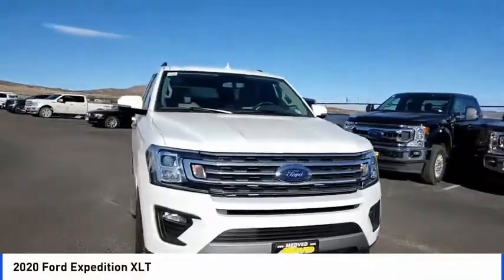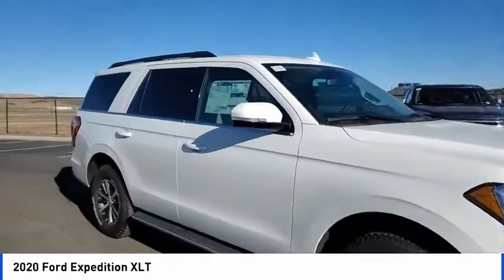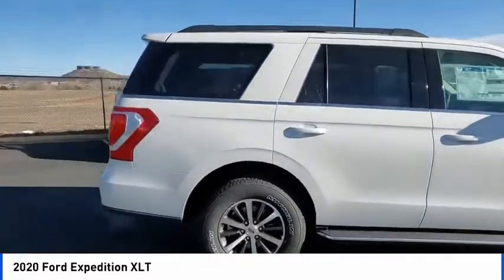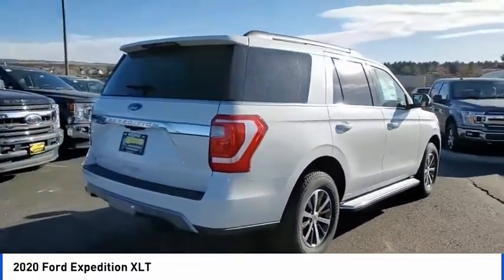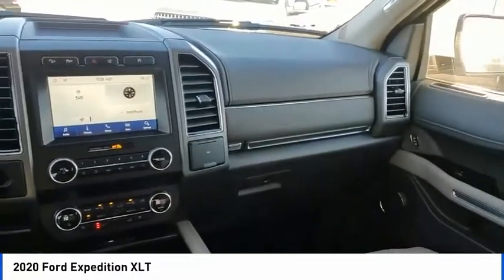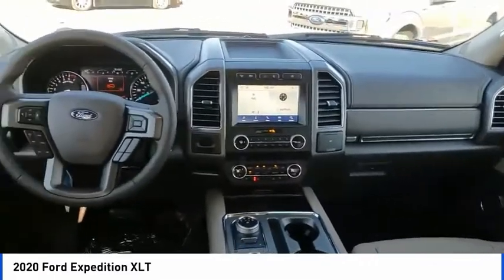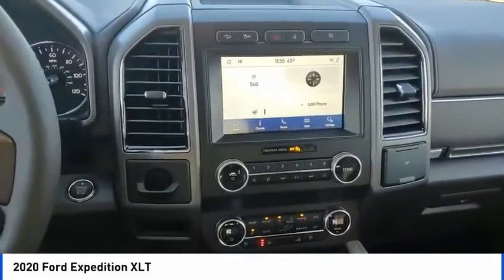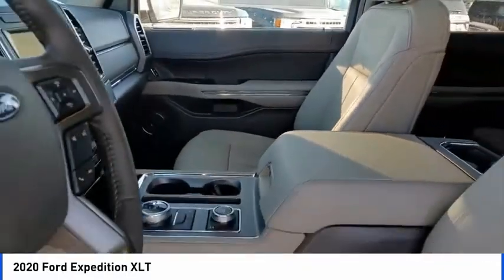2020 Ford Expedition Castle Rock CO F7521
Medved Ford
1404 S Wilcox St

EcoBoost 3.5L V6 GTDi DOHC 24V Twin Turbocharged, 10-Speed Automatic, White Metallic, Blind spot sensor: Ford Co-Pilot360 - Blind Spot Information System (BLIS) warning, Exterior Parking Camera Rear, SYNC 3 Communications & Entertainment System. America's Best Selling Vehicle! 2020 Ford Expedition XLT White Metallic EcoBoost 3.5L V6 GTDi DOHC 24V Twin TurbochargedbrbrAll prices include a $699 Dealer Handling fee. Price does not include Tax, Title and License. Price includes Dealer Handling Fee of $699 and: $500 - Ford Credit Retail Bonus Customer Cash. Exp. 03/31/2020 $500 - Retail Customer Cash. Exp. 03/31/2020